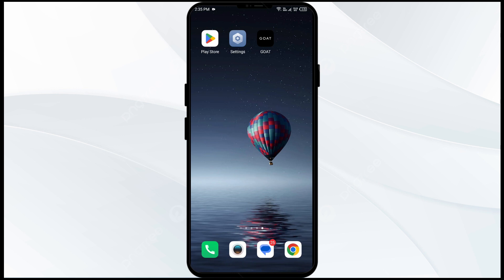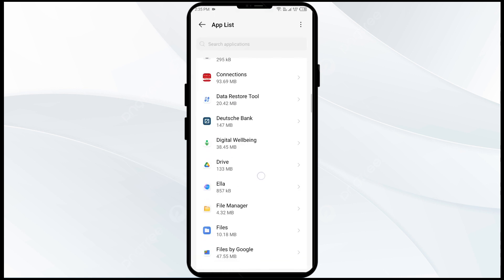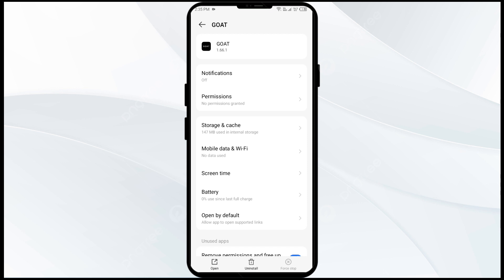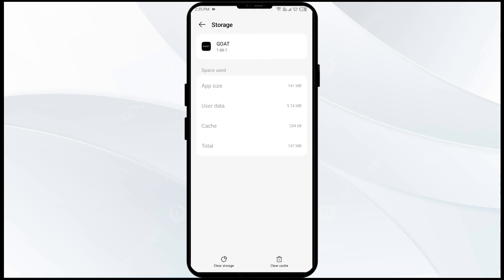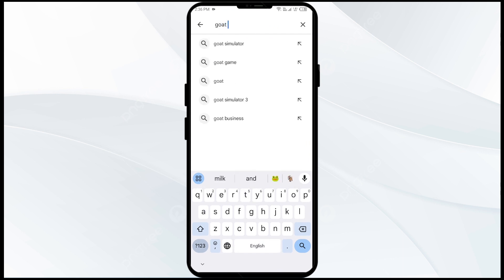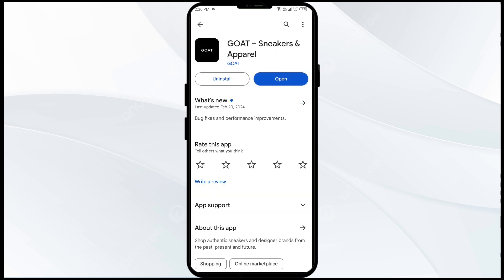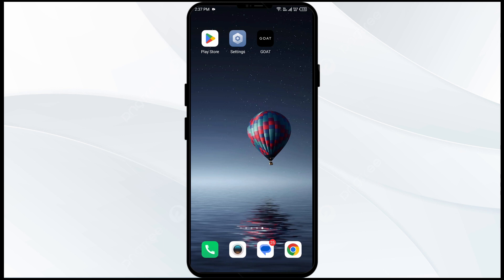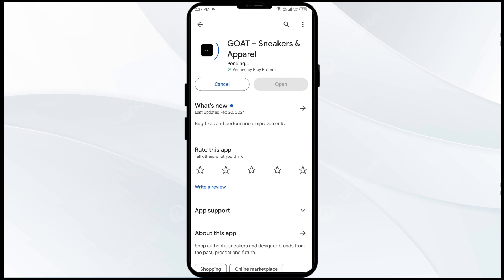How To Fix GOAT App Not Working, Keep Crashing, Keep Stopping, Stuck On Loading Screen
In this YouTube video, we will guide you on how to fix common issues with the GOAT app. If you are experiencing problems such as the app not working, crashing, stopping, or getting stuck on the loading screen, this tutorial is for you. We will provide step-by-step instructions to troubleshoot these issues and get your GOAT app up and running smoothly again. Don't let technical glitches hinder your sneaker shopping experience, follow our tips and get back to browsing and buying your favorite kicks on GOAT.

00:14   Solution1: Force Close & Restart Goat App
00:40   Solution2: Clear Goat App Cache
01:01   Solution3: Update Goat App To Latest Version
01:32   Solution4: Disable And Enable Your Internet Connection
02:06   Solution5: Uninstall & Reinstall The Goat App
02:26   Solution6: Wait For Sometime & Try Again